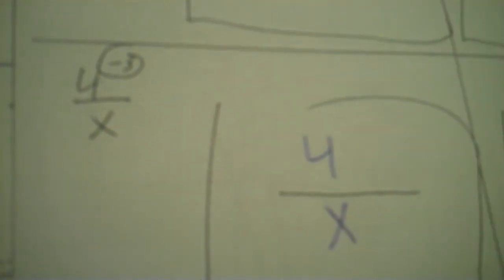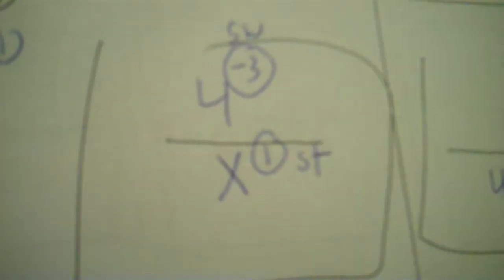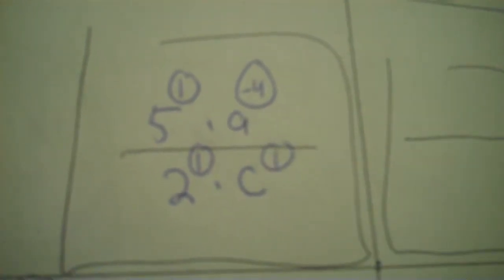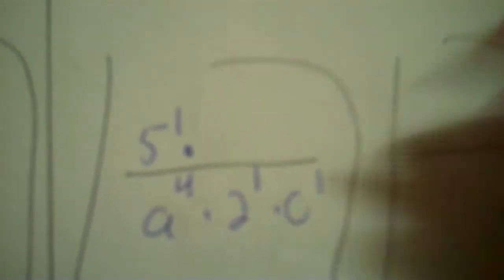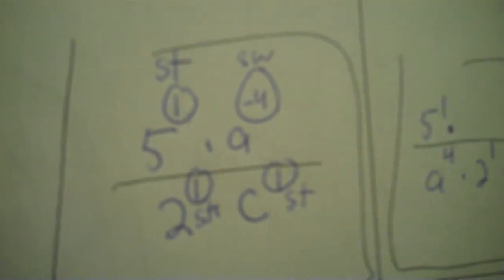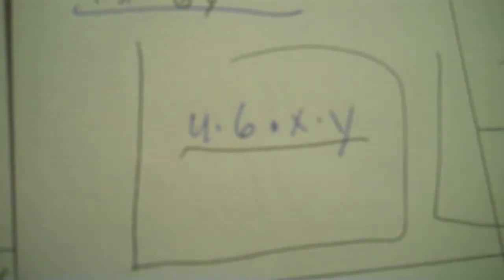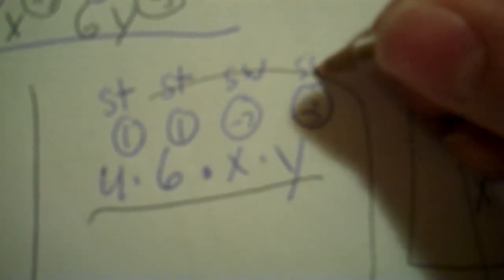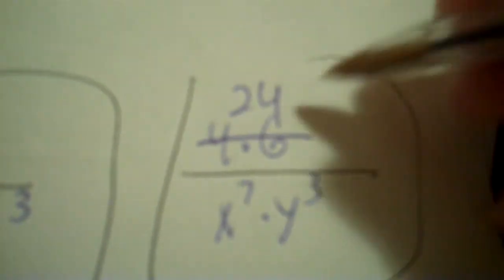6 EA 9 3